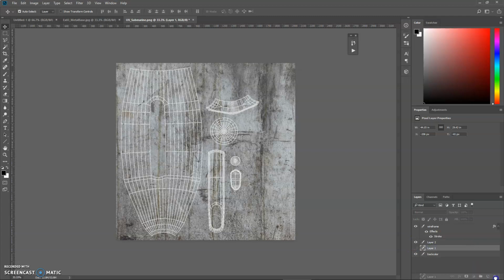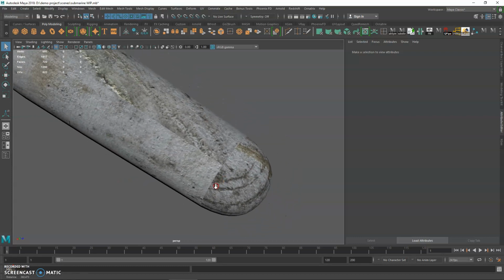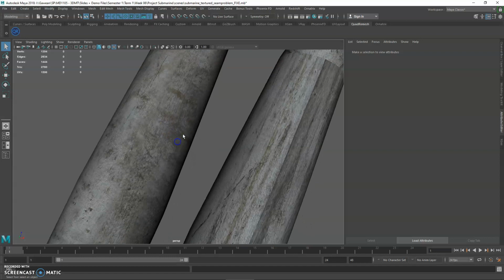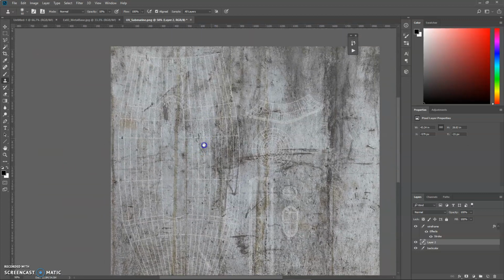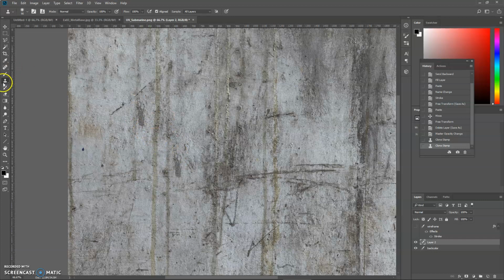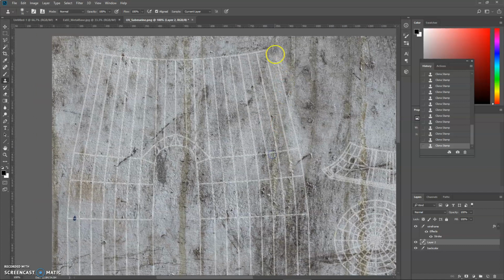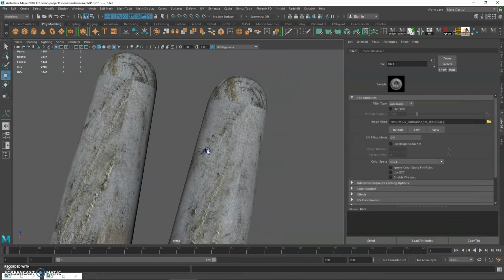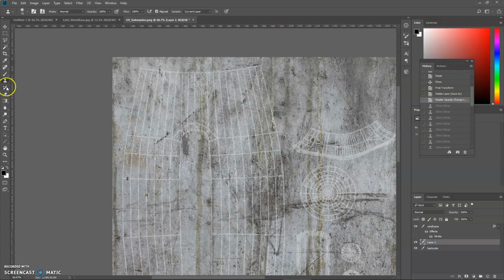Submarine Uv part 4